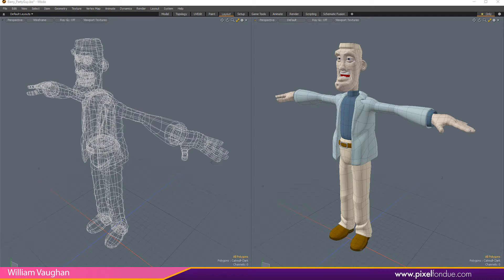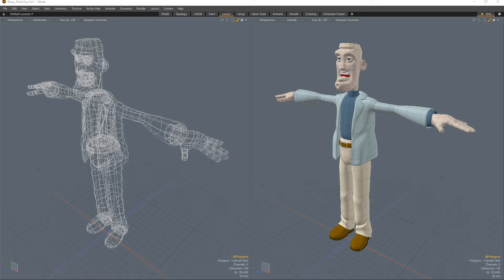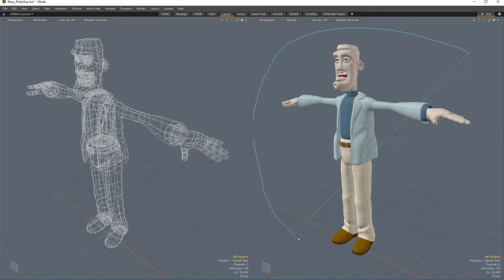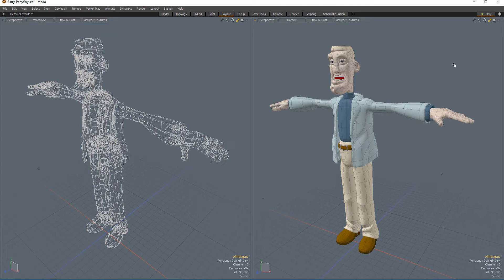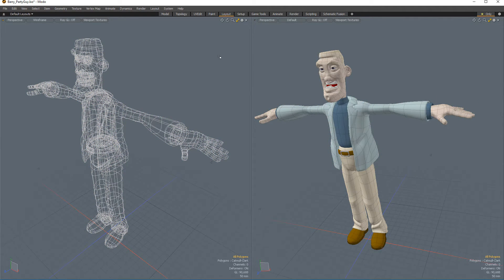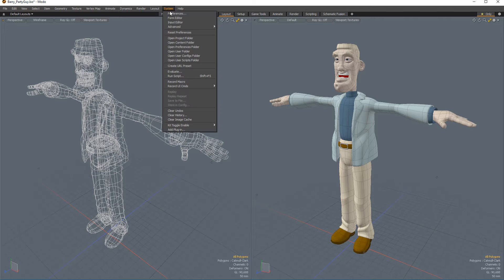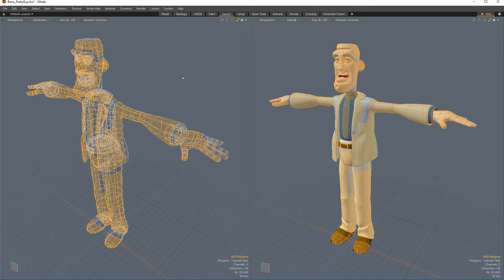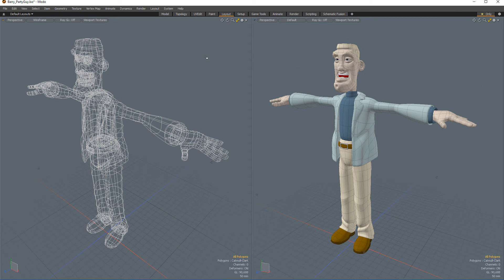MODO | Lasso Selection: Ignore Shading Style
This video is a quick introduction to the Ignore Shading Style option for Lasso Selection in MODO, which makes Modo's selection mode work identical regardless of the viewport display style.